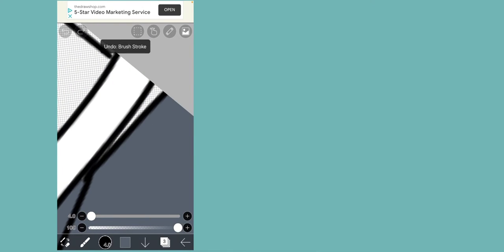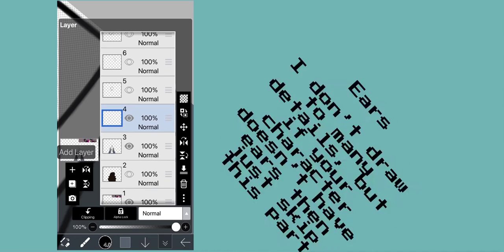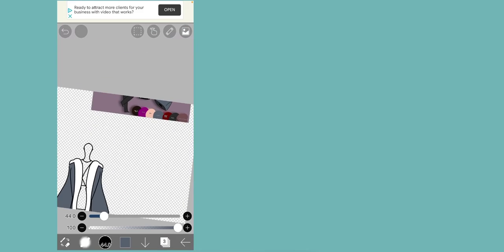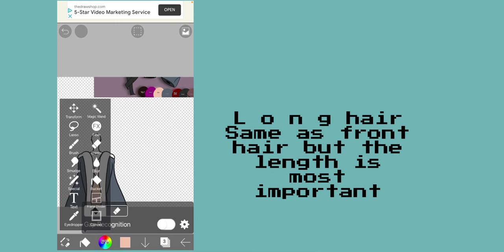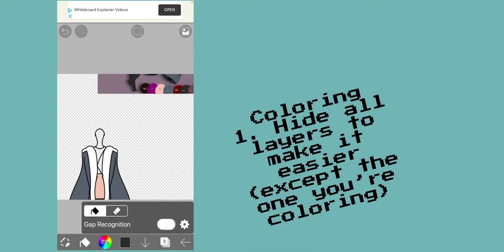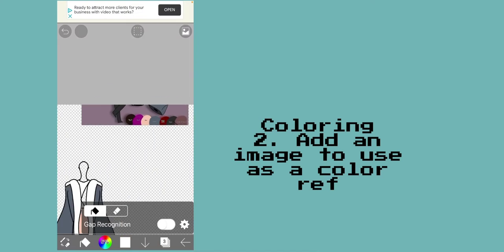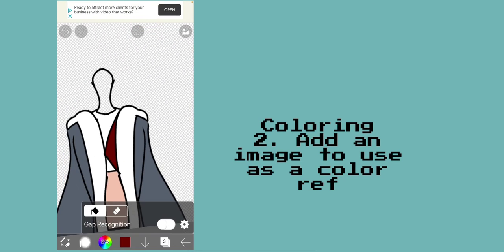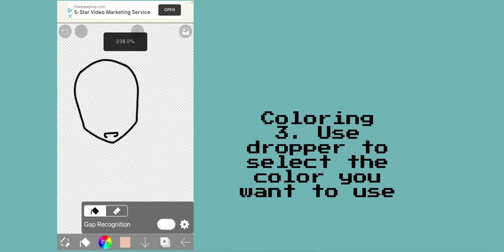How I animate Part_1 (READ DESC)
Go sub